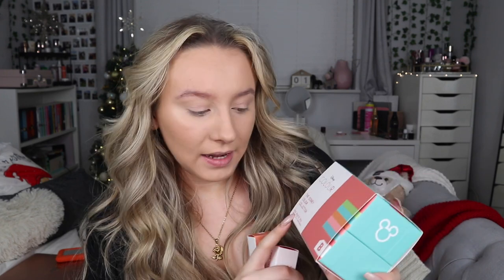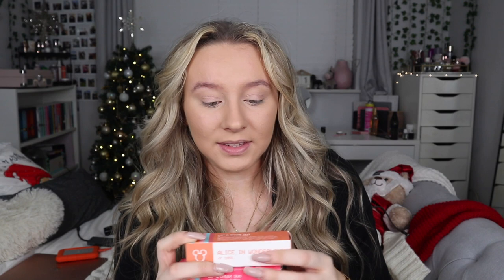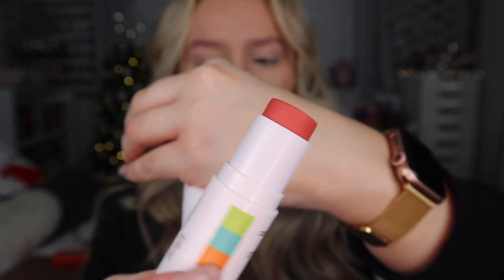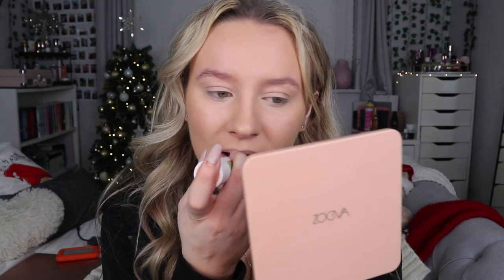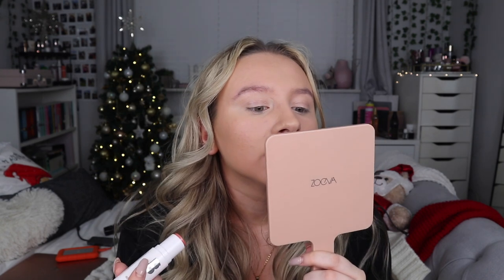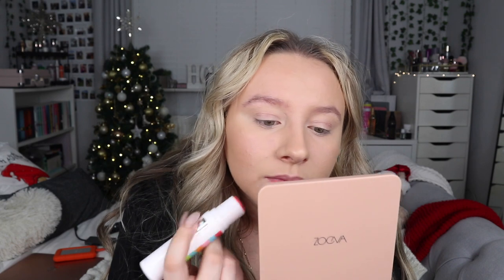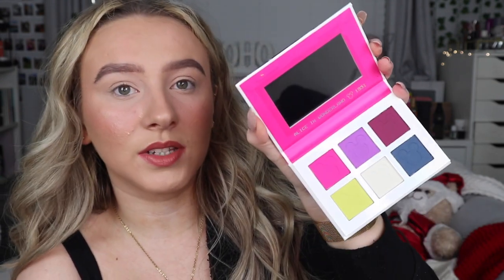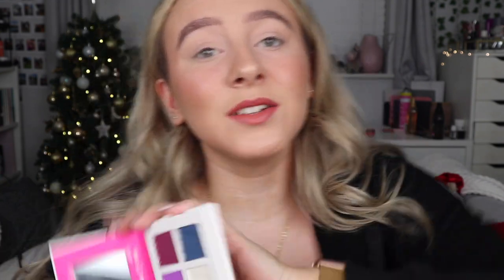TESTING BEAUTY BAY X DISNEY COLOUR COLLECTION!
I tested out the beauty bay x Disney collection and loved it. I wasn't able to use all 3 palettes but i used 2 of them, one on each eye and i used all of the colours from each palette. I also tested the cheek and lip sticks which i wasn't to sure on the lip side but loved the cheek side. I've been really getting into my cream bronzer and blush so was excited to try these out. I also love how small the disney palettes are. Each palette has 6 shades, I also noticed the all 3 palettes shared 3 colours: yellow, pink and blue. Let me know if you've tried this collection x